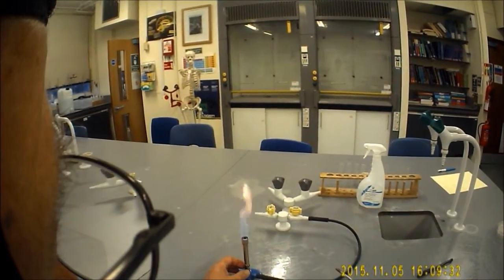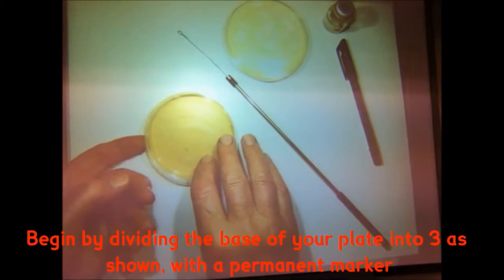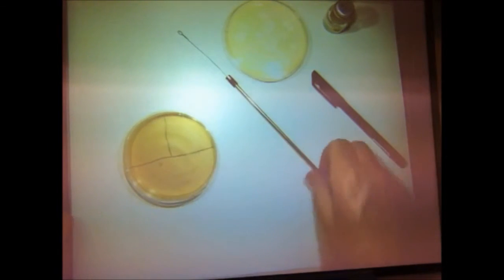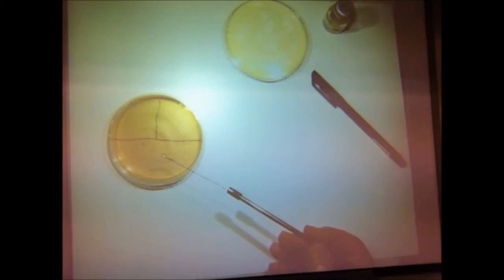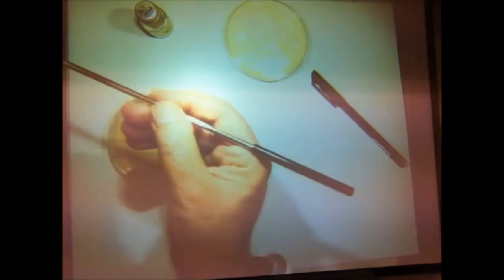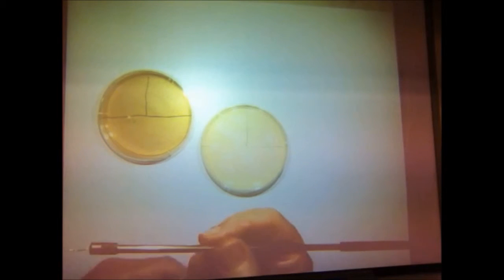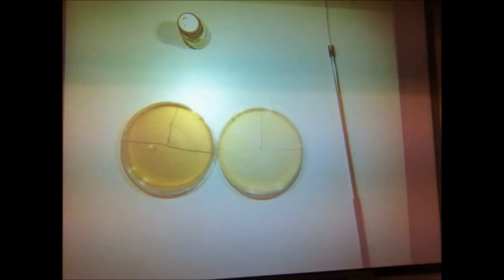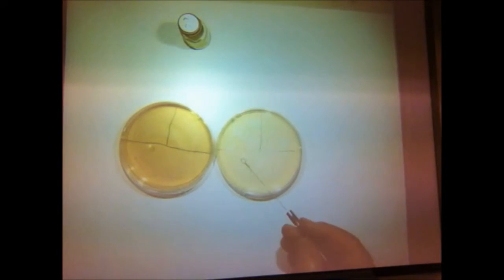Microbiology - Streak plating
David Funge demonstrates the technique for aseptically preparing simple streak plates.